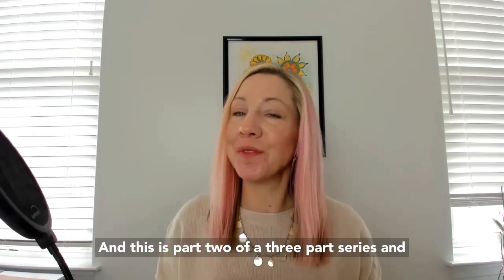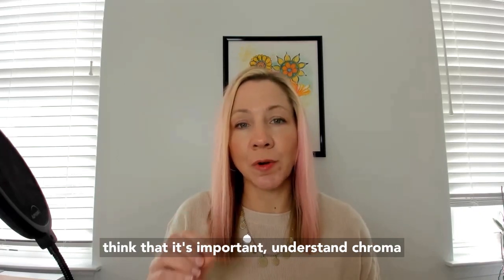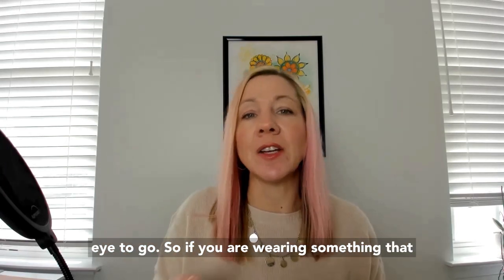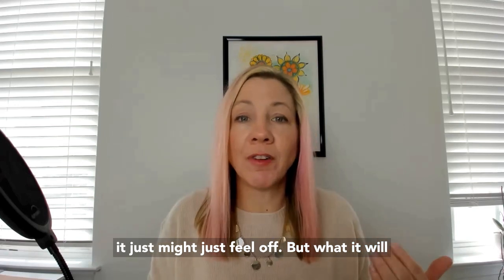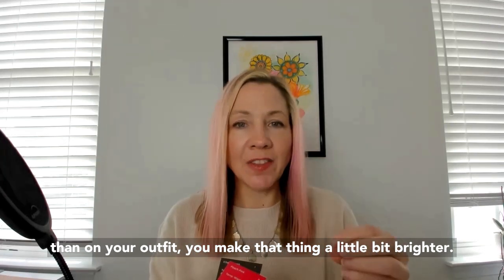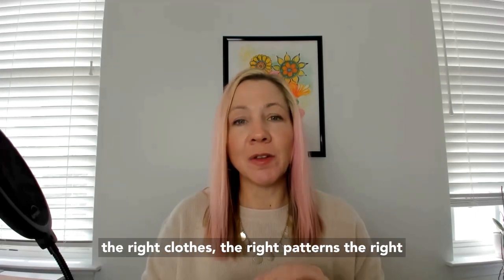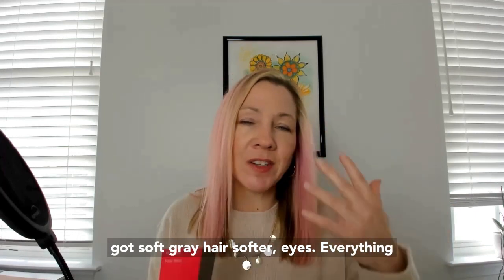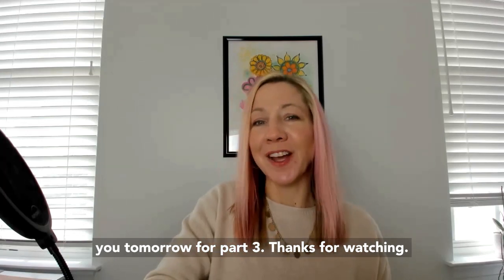Understanding Contrast: Part 2 of 3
~ Part 2 of 3: Understanding Contrast
Contrast plays an important part when creating outfits, wearing patterns and deciding how to wear your colors. There are 3 different ways of thinking of contrast. This video explains the first type of contrast.